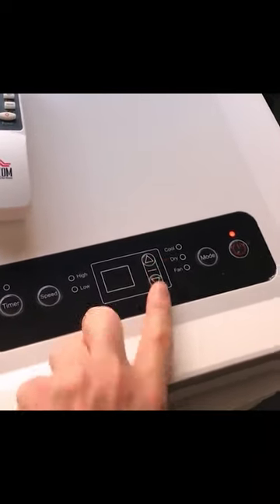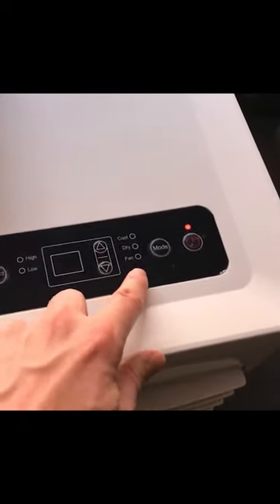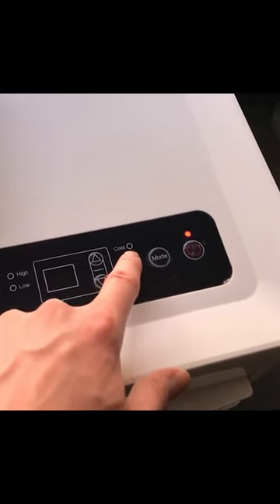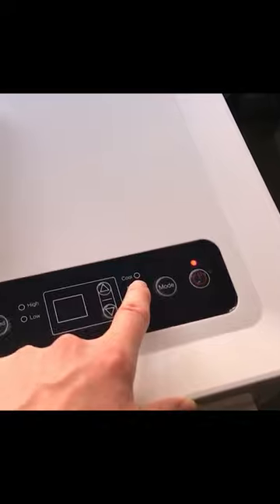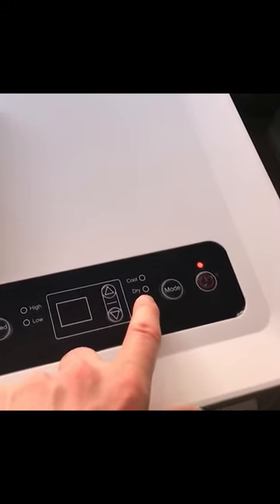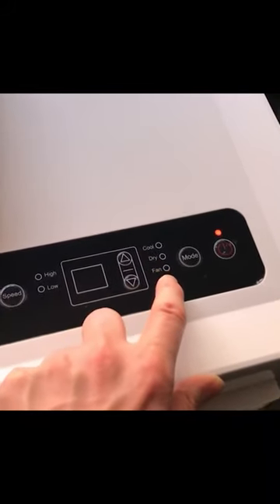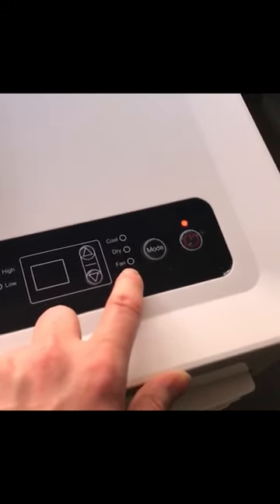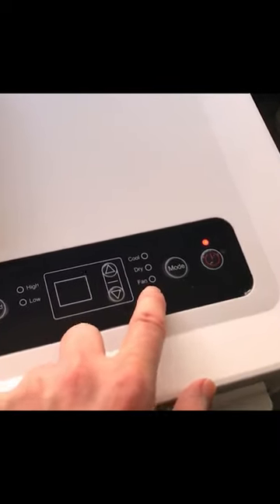HOMCOM 5000BTU Portable ABS Air Conditioner w Remote Control White Review, best value aircon in UK